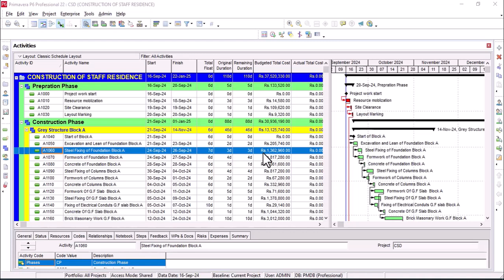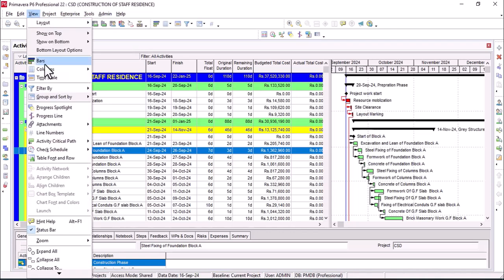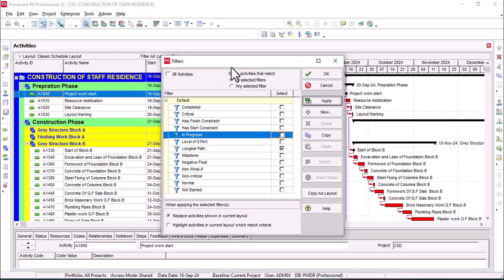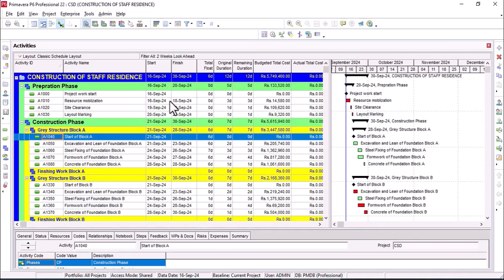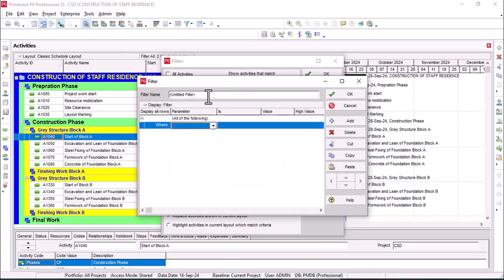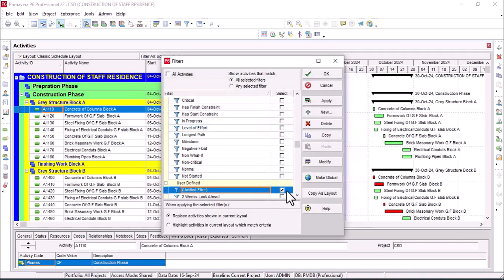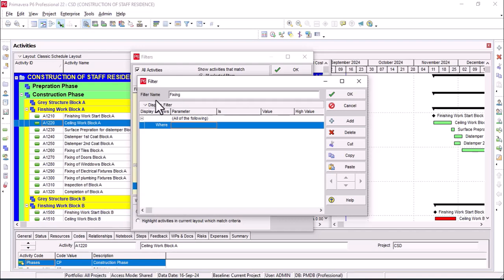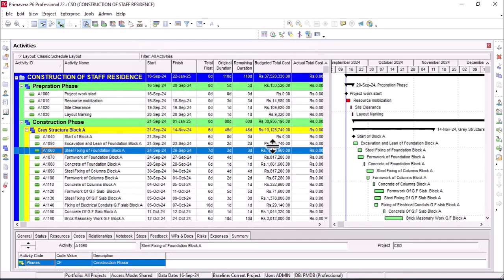Primaver P6 Complete Course Lec #11 [Filters]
This video is all about the Filters